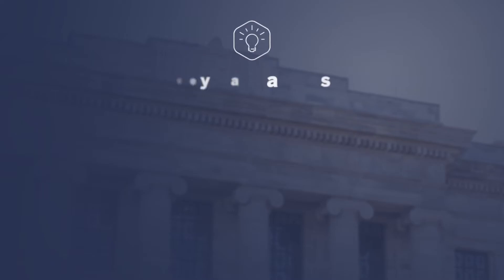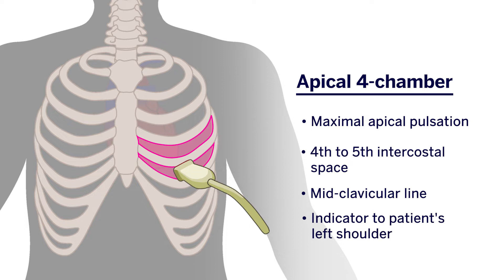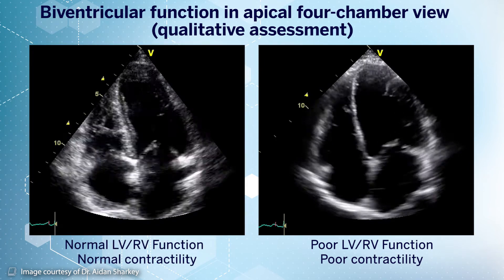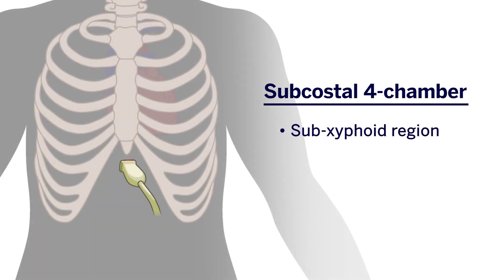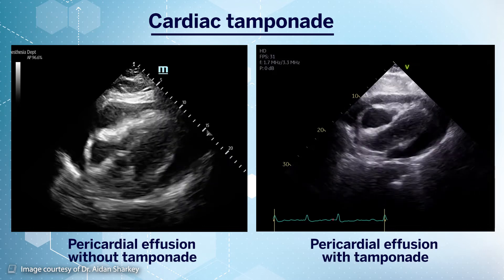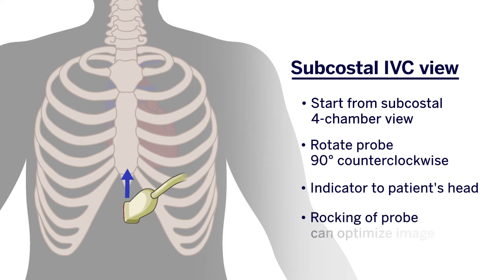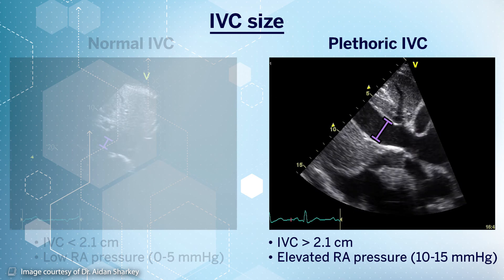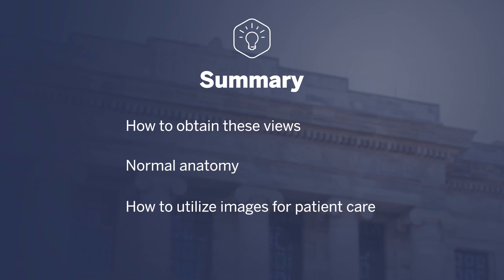Basic Cardiac Point-of-Care Ultrasound, Part 3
This Harvard Medical School Continuing Education video examines these key questions: How do you obtain 4-chamber cardiac ultrasound views of the apical and subcostal chambers as well as the vena cava view, and what does normal anatomy look like? How do you use these views in patient care settings?

Dr. Aidan Sharkey, MD, an anesthesiologist at Beth Israel Medical Center in Boston, reviews patient positioning, probe placement, and depth settings to obtain high-quality cardiac ultrasounds for 4-chamber apical, 4-chamber subcostal and subcostal inferior vena cava views. Ultrasound examples are provided, and proper probe positioning is demonstrated. Standard and advanced uses for each of these cardiac views in patient care are identified.

This video was peer reviewed by Dr. Jonathan Salik, TMD, MHPEd, Instructor of Medicine, Massachusetts General Hospital; and Dr. Sugantha Sundar, MD, Assistant Professor of Anesthesia, Beth Israel Deaconess Medical Center, to validate the quality and accuracy of the content.

00:00 | Introduction
00:47 | Apical 4-chamber ultrasound techniques
02:47 | Subcostal 4-chamber ultrasound techniques
04:40 | Subcostal inferior vena cava ultrasound techniques
06:47 | Summary

References:
Images and scans courtesy of Dr. Aidan Sharkey, Beth Israel Deaconess Medical Center.